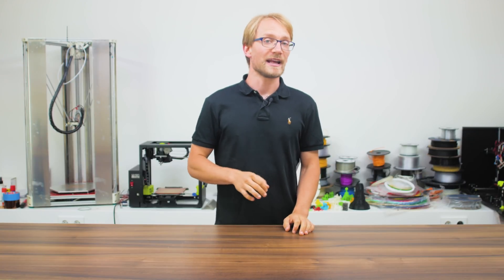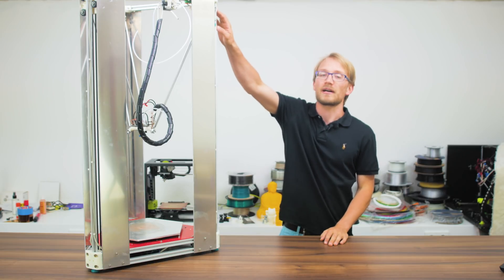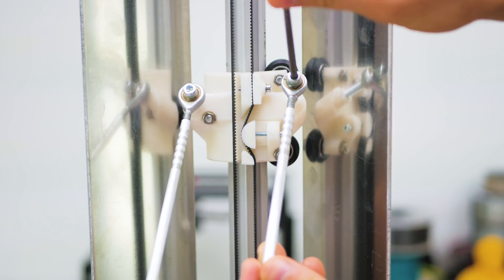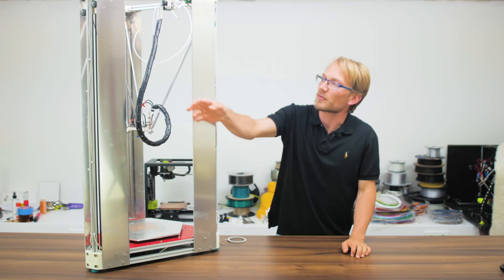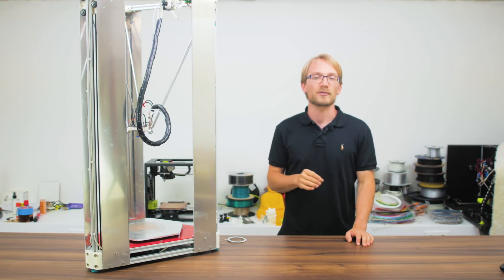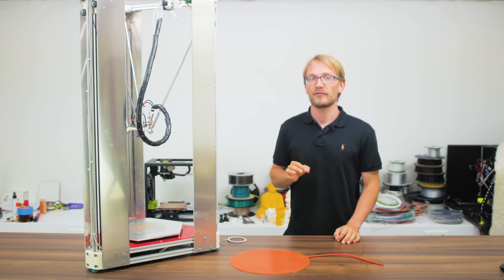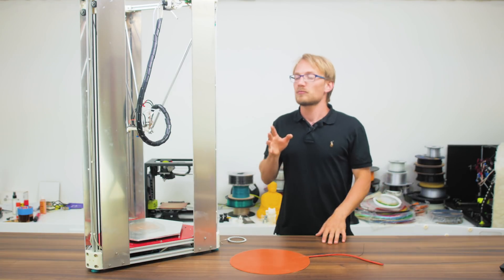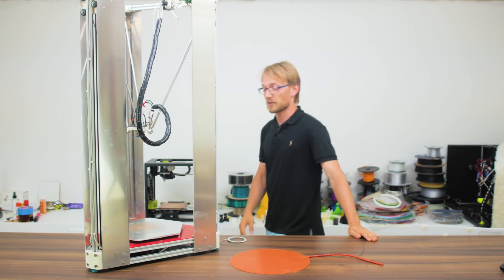My biggest 3D printer yet! Analyzing the CerbrisReborn design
The is my first delta 3D printer and also the first one i've completely designed from scratch! After about two years in the making, i'll call it "done" (for now).
In this video, I'll go through the design and have a look at what worked out and what didn't.